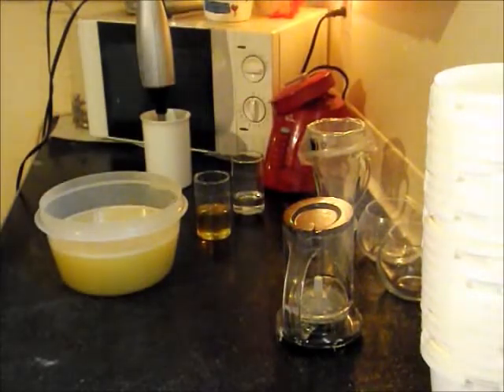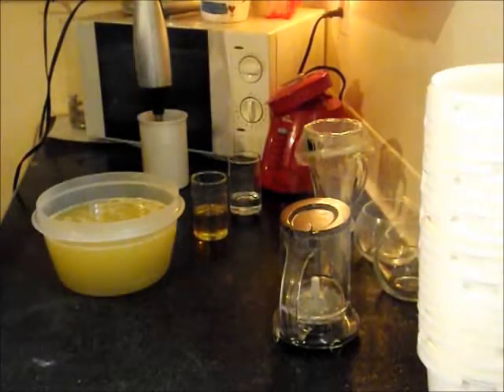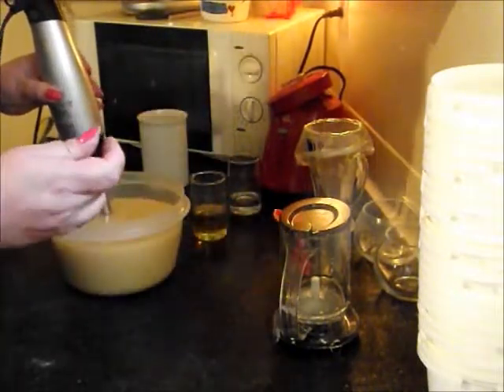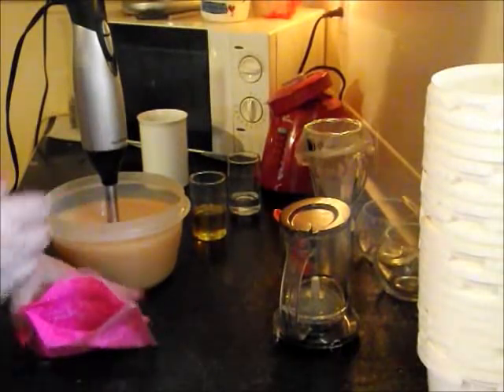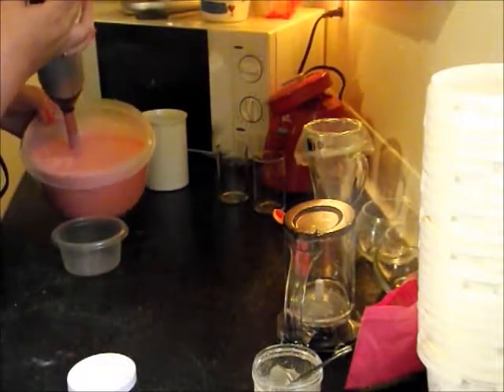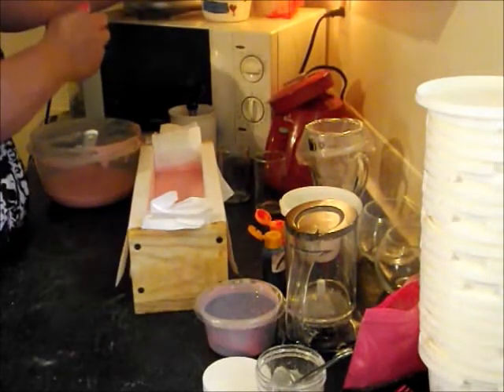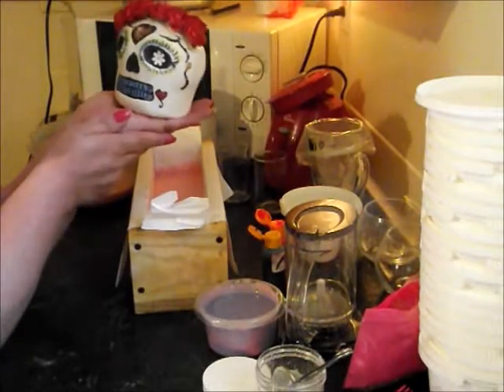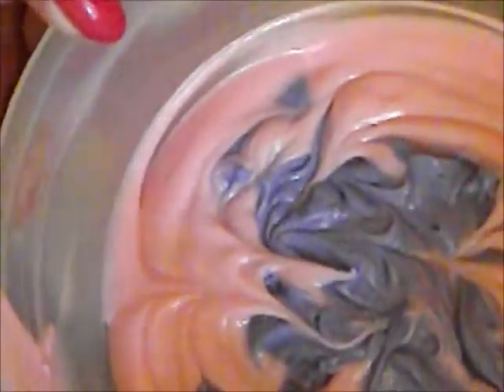Making French Market-Natural Handmade Cold & Hot Process Soaps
We provide quality handmade soaps at affordable prices!